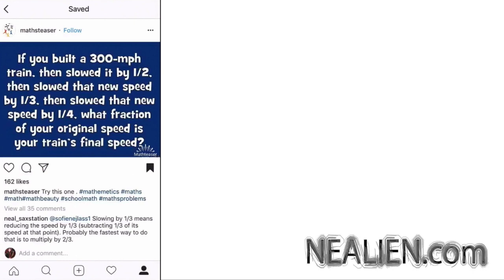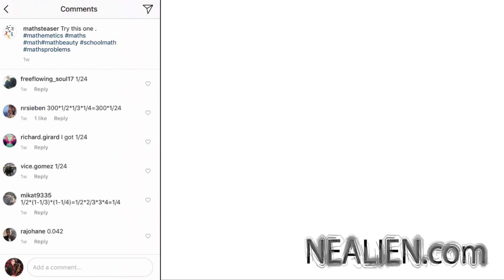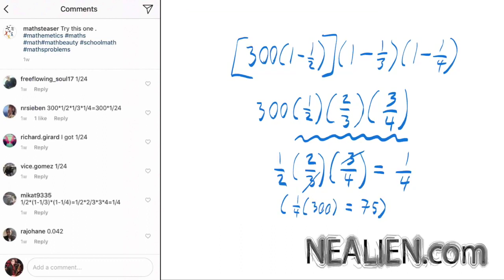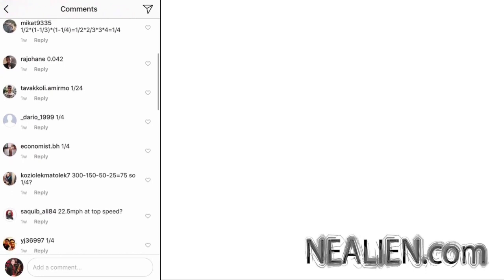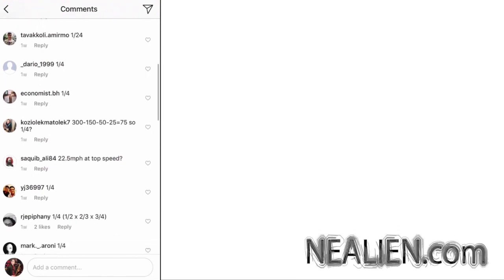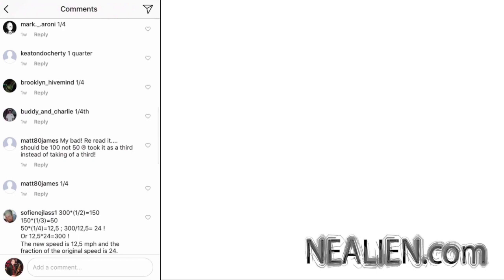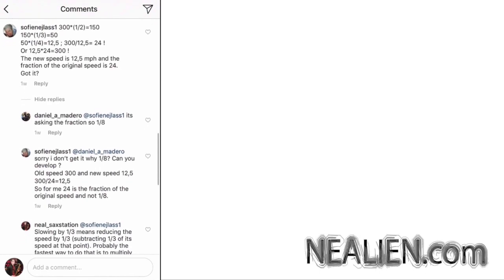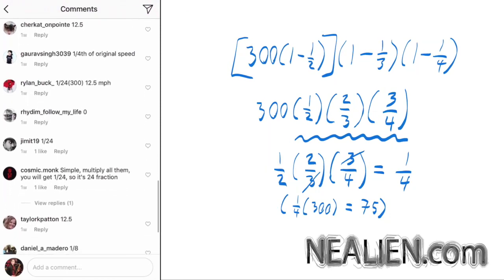Math word problem with fractions "reduce by 1/3, etc"